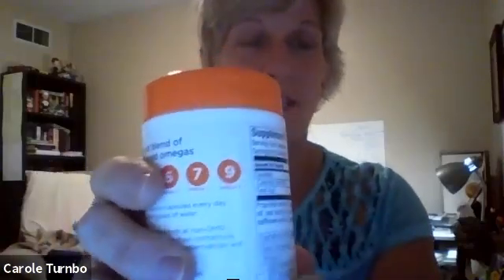Healthy Living Event 10/28/2021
Pammy Shepley, PMD+
Michelina DiSibio, SSC
Marie White, QSSC
Noelle Hughes, SC
Edee Howland, QNMD